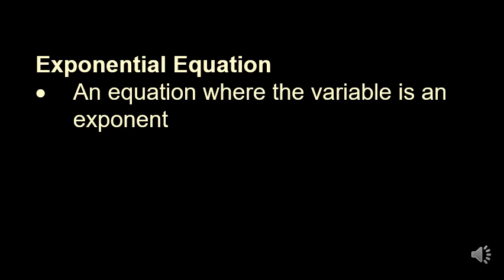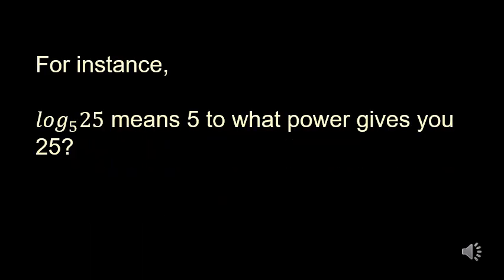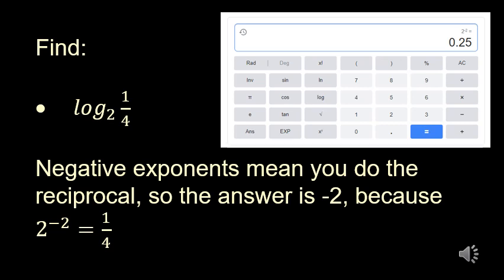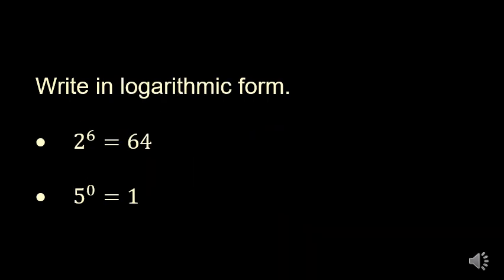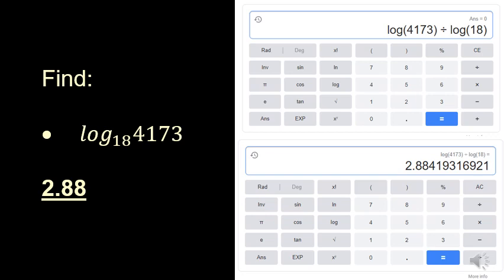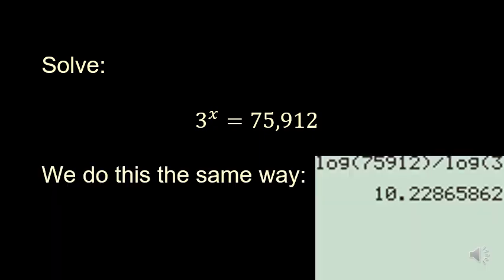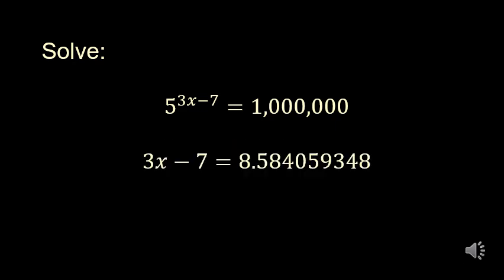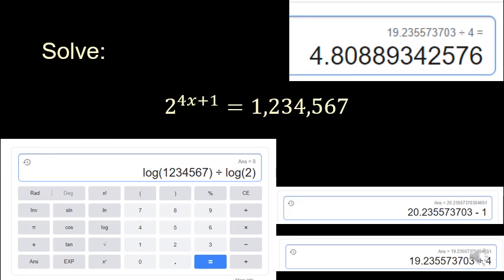Advanced Algebra: Exponential Equations & Logarithms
AAT Virtual Classroom during COVID-19 Outbreak - Bishop Garrigan High School